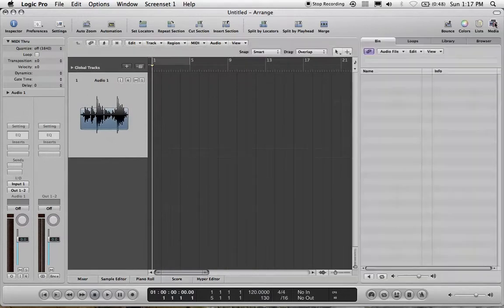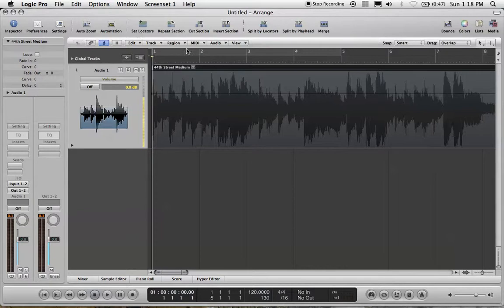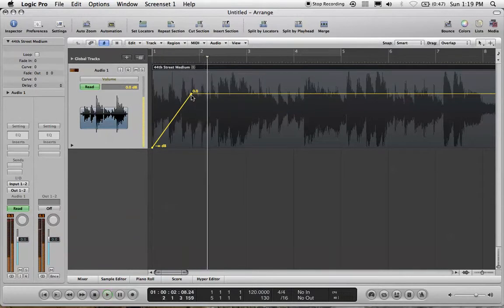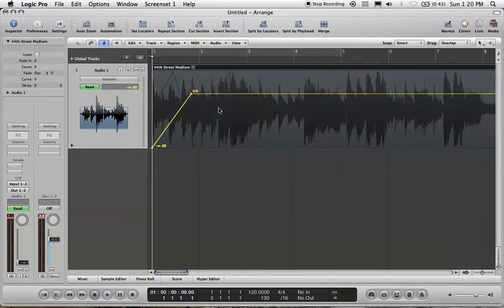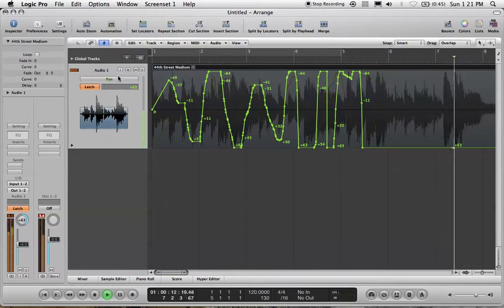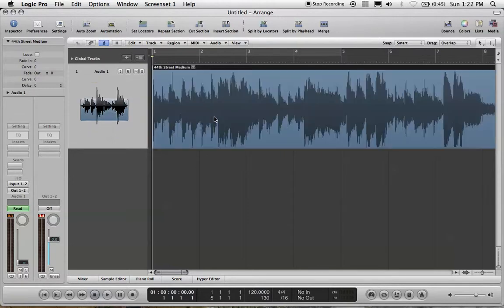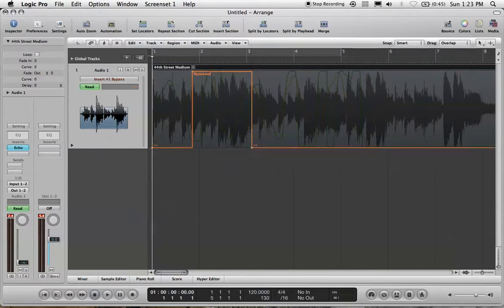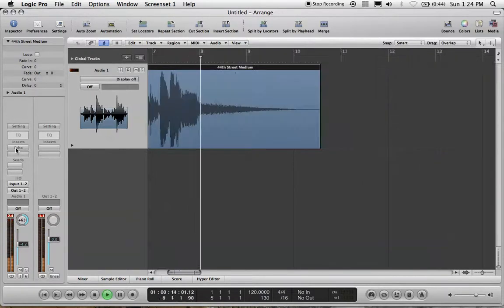Logic 8 - No.1 (Basic automation tutorial)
This is my first tutorial and it is really for my brother but if you like it and have questions im glad to help, plus any advise on gettin internal sound onto the video would be cool.